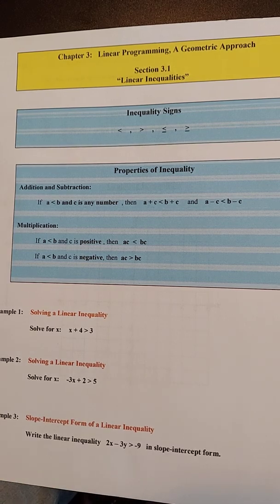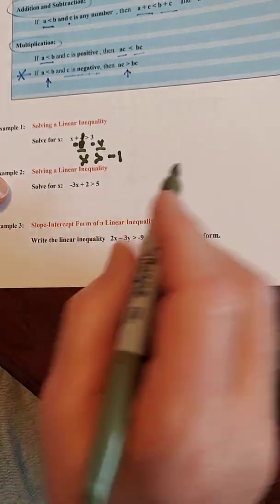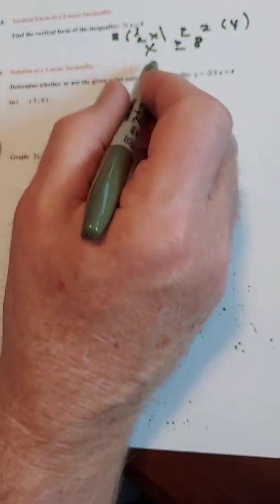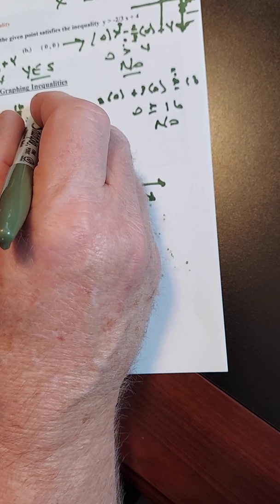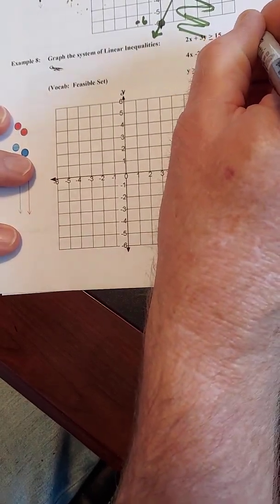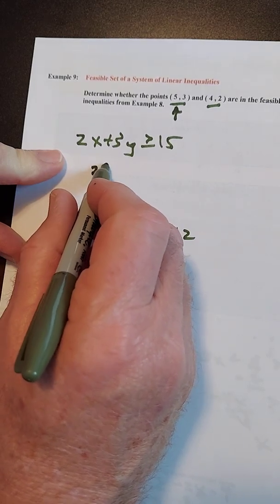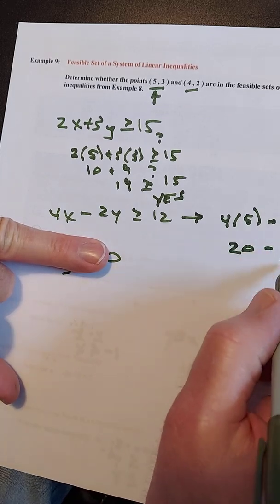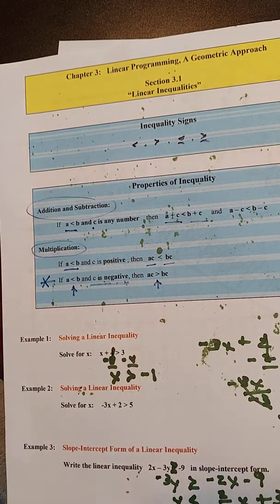3.1 Video Lecture